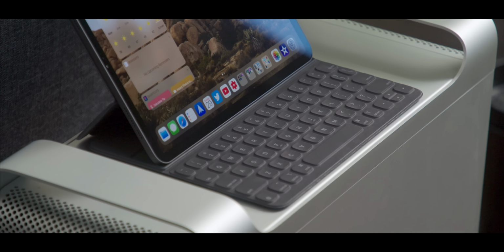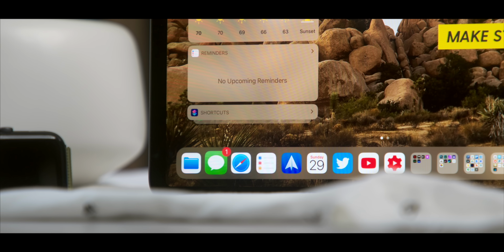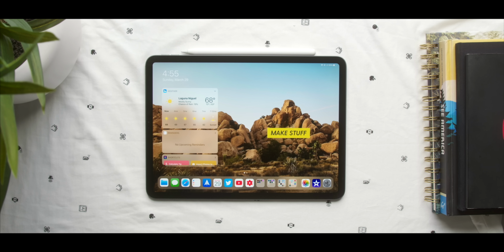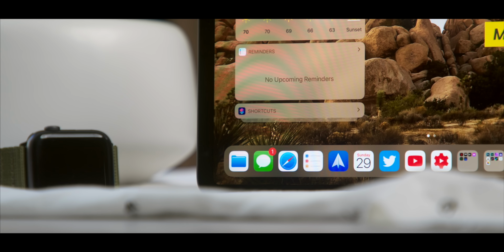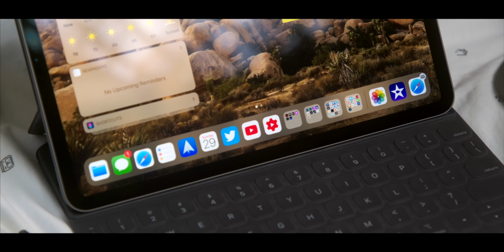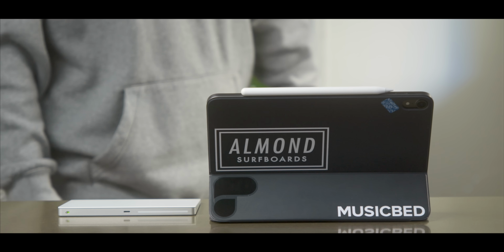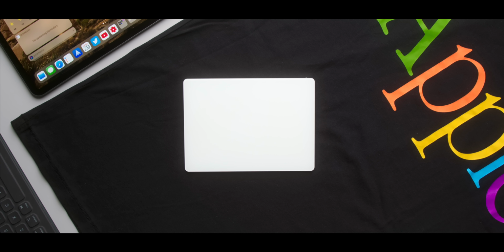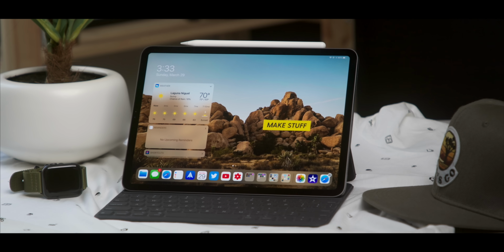time to RETHINK the iPad Pro...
The first 1000 people who click the link will get 2 free months of Skillshare Premium

The new 2020 iPad Pro seems like a great product, but compared to the older 2018 iPad Pro the differences are tiny. Instead of upgrading the hardware, I decided to take another look and iPadOS and rethink how I use the iPad and compare it more to how I use a Mac.

***MY GEAR***
Main Camera
Second camera
Vlog camera
Favorite lens
Vlog lens
Best YouTube light
Everything else I use to make videos